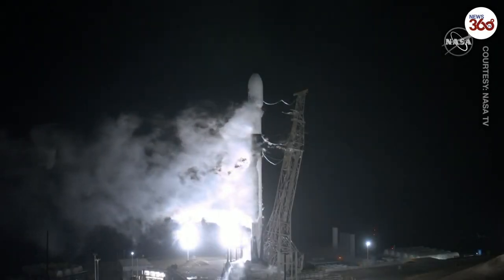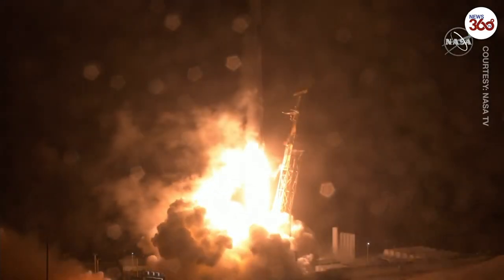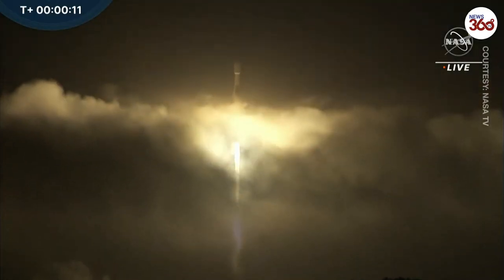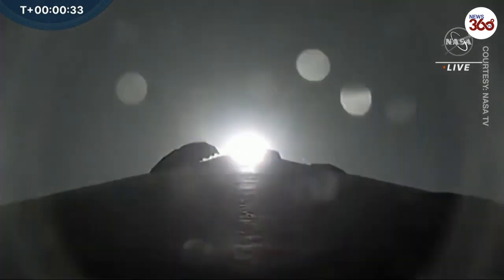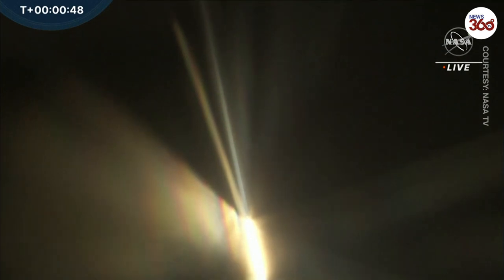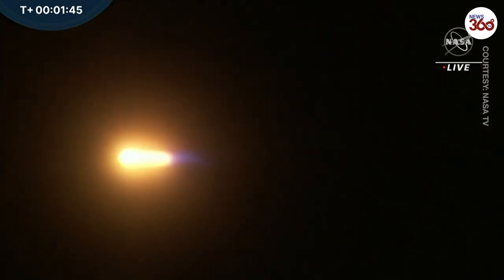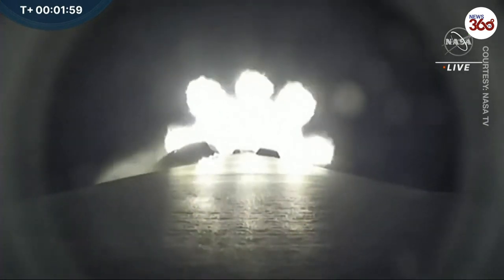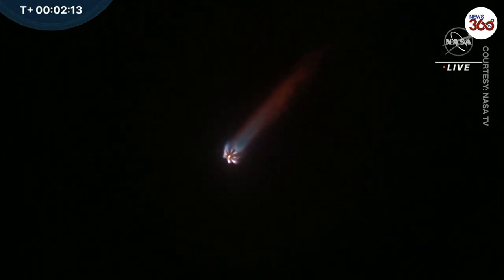NASA probe launches mission to avert future doomsday asteroid collision- News 360 Tv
A SpaceX rocket blasted off from California late on Tuesday as Nasa seeks to demonstrate a first-of-its-kind planetary defence system, designed to deflect an asteroid from a potential doomsday collision with Earth.

The Double Asteroid Redirection Test, or Dart, will test Nasa's ability to alter an asteroid's trajectory with kinetic force - crashing a robot spacecraft into it at high speed and nudging the space boulder just enough to keep our planet out of harm's way.

Dart's target is a tiny fraction of the size of the cataclysmic Chicxulub asteroid that slammed into Earth about 66 million years ago, killing most of the planet's animal species. It is not on a path that will cause it to hit Earth in the foreseeable future.

But scientists say smaller asteroids are far more common and pose a far greater theoretical threat to Earth in the near term.

What's next: NASA and other space agencies are constantly keeping an eye out for potentially dangerous objects that could impact the Earth.

Future missions, like the Near-Earth Object Surveyor space telescope will be best-equipped to track more asteroids that might threaten our planet.

FIRST test mission to SMASH into asteroid launched into space

News 360 TV is the most unbiased and reliable Hindi web news channel. You can watch the latest news, related to Politics, Business, Sports, and Bollywood on News 360 Tv.